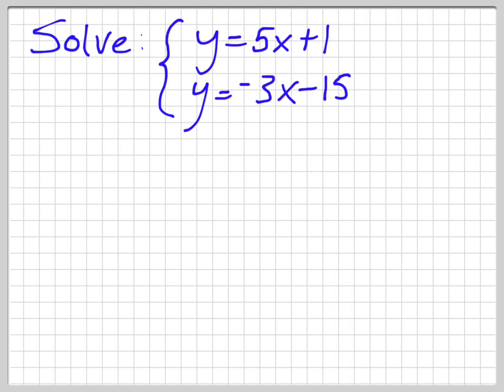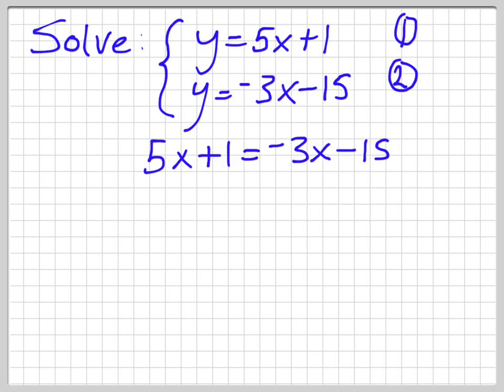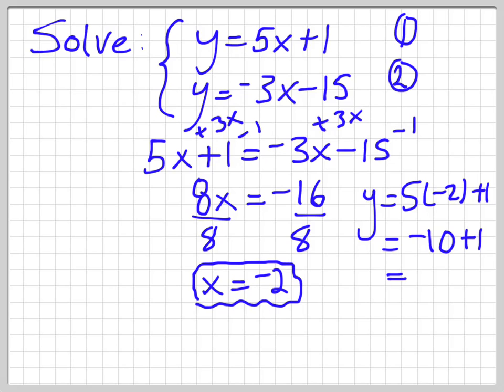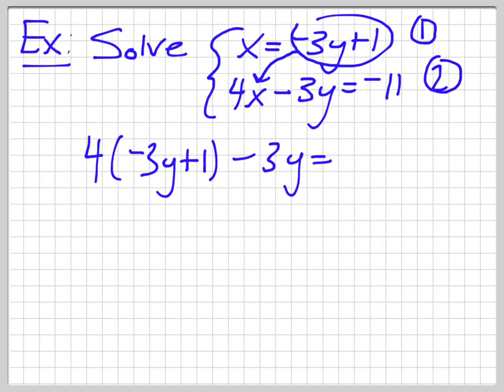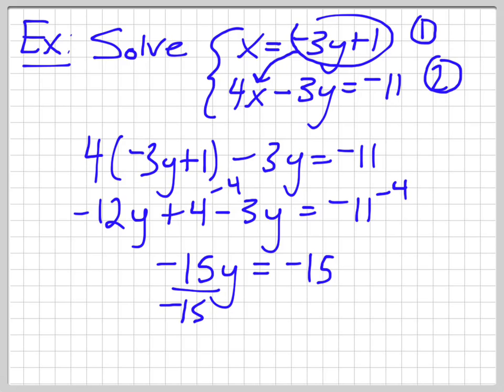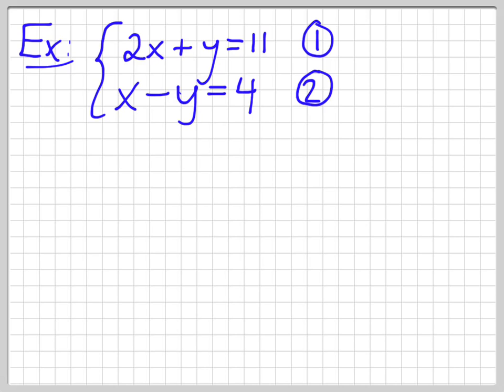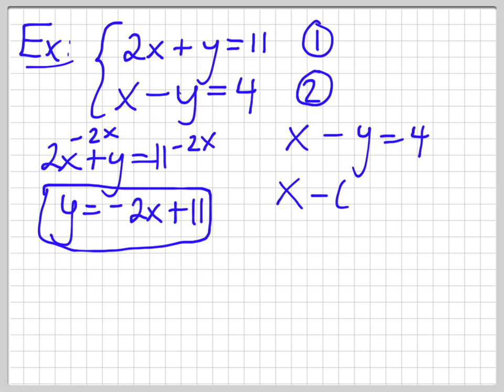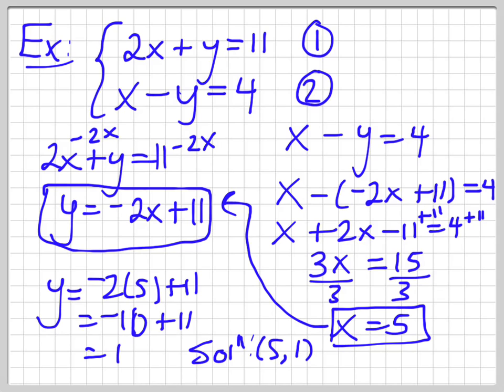Solving a Linear Systems by Substitution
Three different examples of solving a linear system of equations using substitution.